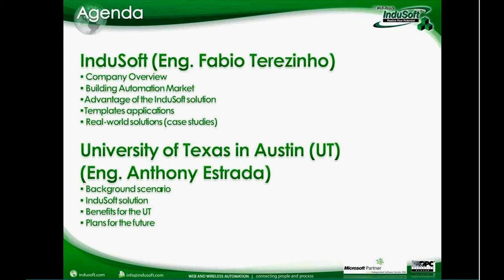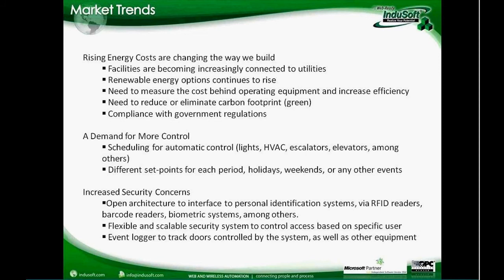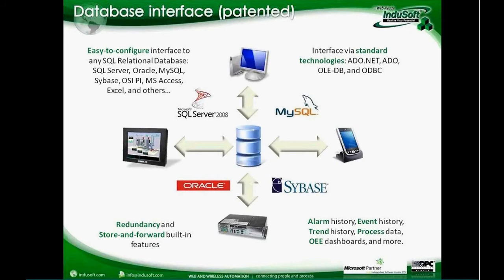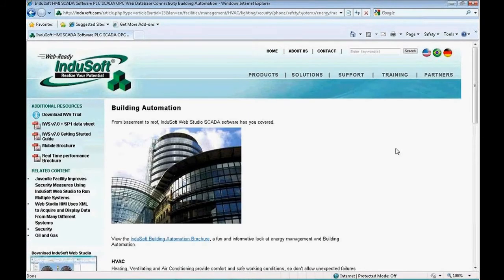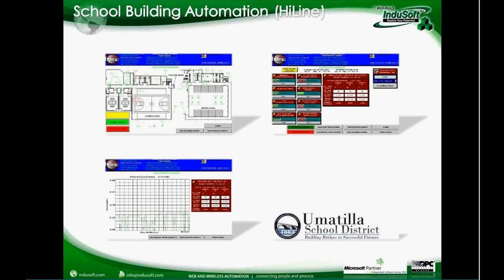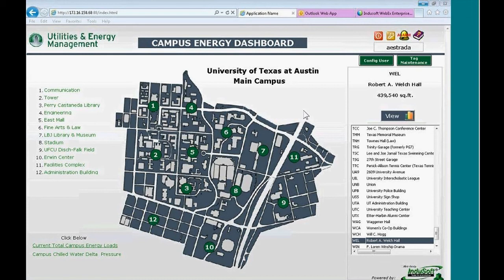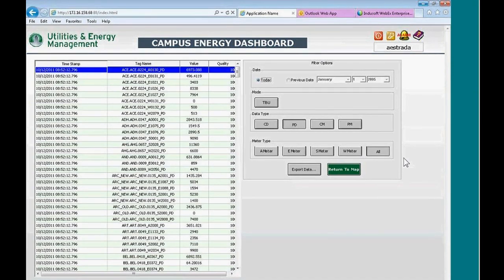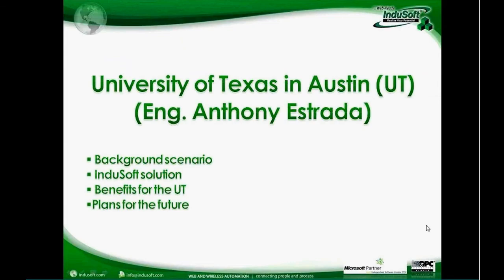InduSoft - Building Automation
Building Automation with SCADA and Energy Monitoring

Learn how SCADA software, utility meters, PLCs, databases, web clients, cameras, alarms, and mobile interfaces can support large-scale building automation and campus energy management.

This webinar covers building controls, energy monitoring, web-based dashboards, historical data, user security, scheduling, equipment control, and a real university campus application.

Topics covered include:

✅ Building automation system architecture
✅ Energy and utility monitoring
✅ Web-based SCADA dashboards
✅ SQL and historian integration
✅ HVAC and lighting control
✅ Security and access management
✅ Alarm and event logging
✅ Mobile and thin-client access
✅ Multi-building meter monitoring
✅ Historical trends and reports

Building automation systems can bring lighting, HVAC, elevators, water systems, access control, cameras, fire alarms, and utility meters into one monitoring and control platform.

InduSoft Web Studio provides a common development environment for:

✅ Local operator interfaces
✅ Embedded HMI devices
✅ Control-room workstations
✅ Web clients
✅ Mobile devices
✅ Cloud-hosted applications

The platform can collect data from PLCs, meters, remote I/O, OPC servers, and building controllers using protocols such as Modbus, BACnet, DNP3, IEC communication standards, and OPC.

Engineering teams can use the system to:

✅ Schedule lighting and HVAC operation
✅ Monitor renewable energy equipment
✅ Track electricity and water consumption
✅ Control elevators and escalators
✅ Display camera feeds
✅ Manage alarms
✅ Record user activity
✅ Generate historical reports

The webinar also introduces a downloadable building automation template with graphical screens for lighting, HVAC, elevators, escalators, fire systems, surveillance, schedules, alarms, and trends.

A featured campus application consolidates data from thousands of utility meters distributed across hundreds of buildings.

The application combines:

✅ Real-time OPC data
✅ Historical utility information
✅ Centralized historian data
✅ Building maps
✅ Meter verification status
✅ User-based access levels
✅ Web dashboards
✅ Exportable reports

Different engineering and operations teams can use the same application for different purposes.

Meter technicians can verify newly installed devices, building managers can review live usage, energy analysts can compare monthly consumption, and utility departments can retrieve data for billing.

The system displays electricity, chilled water, steam, and other utility data by building. Users can select campus zones, open individual building dashboards, view live trends, and retrieve historical information.

Benefits of the centralized architecture include:

✅ Fewer disconnected data systems
✅ Consistent information for all users
✅ Improved meter verification
✅ Easier utility billing
✅ Better energy analysis
✅ Secure web access
✅ Reduced manual data entry
✅ Scalable system expansion

Applications include:

✅ University campuses
✅ Commercial buildings
✅ Hospitals
✅ Schools
✅ Shopping centers
✅ Stadiums
✅ Detention facilities
✅ Multi-building industrial sites

🧩 Products Mentioned

❓ QUESTION

Are you designing a multi-building automation or energy-monitoring system? Comment your meter count, buildings, utility types, controller protocols, database platform, user roles, and reporting requirements, and we’ll help point you toward the right architecture.

📘 About

This webinar covers building automation, campus energy monitoring, InduSoft Web Studio, SCADA dashboards, OPC, Modbus, BACnet, utility meters, SQL databases, historians, alarms, schedules, mobile access, security, trends, and reporting.